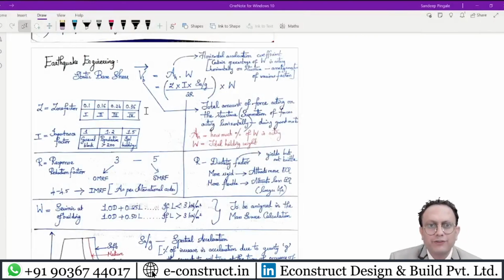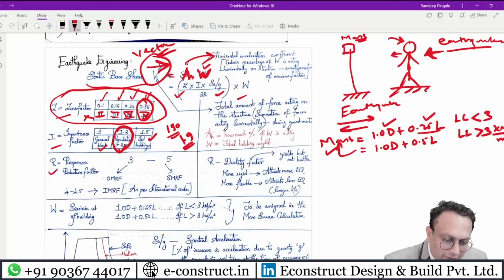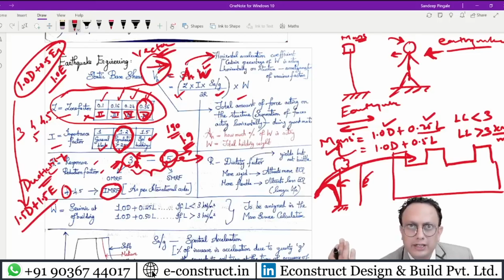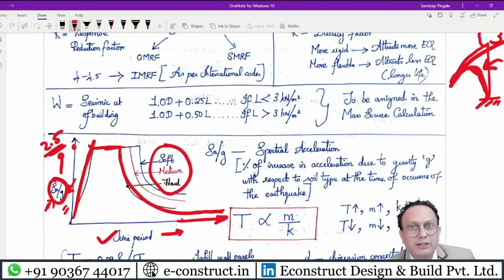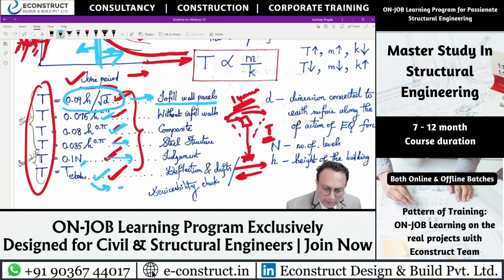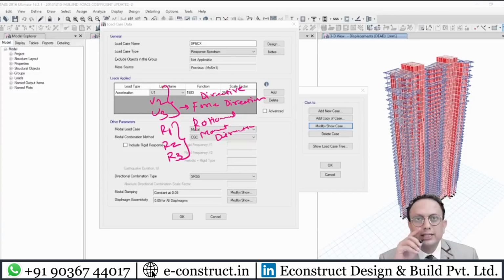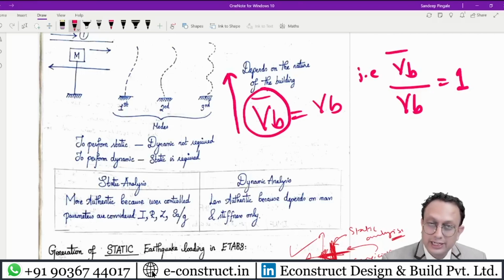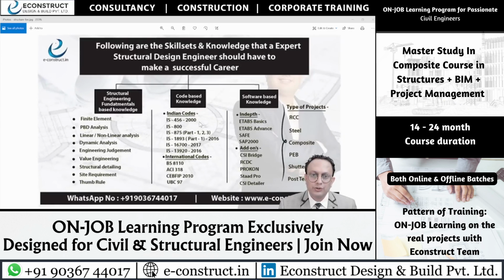Earthquake Engineering-Static and Dynamic Analysis with Scale Factor by Sandeep Sir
Earthquake Engineering-Static and Dynamic Analysis with Scale Factor with Sandeep Sir

1). Online Master Study In Interior Designing With Project Management (6-12 Months)

2). Master study in project management with BIM Technology

3). Master Study Composite Course in Structures + BIM + Project Management.

4). Master Study in Structural Engineering

5). Masters Study In Project Management With Contracts Management (Specialization)

6). Master Study In Branding & Promotions